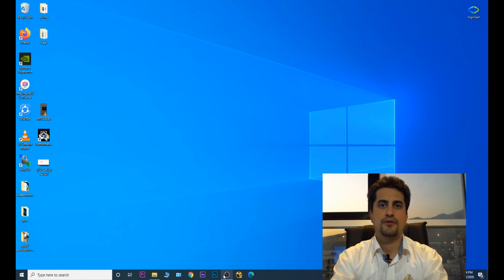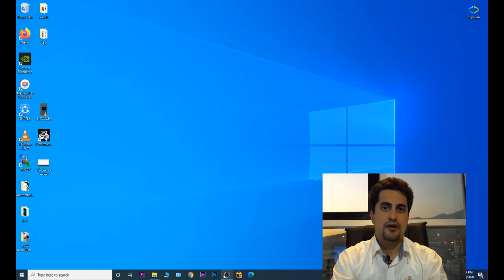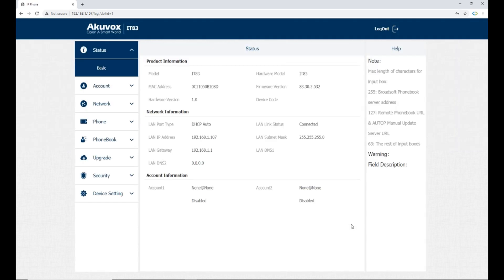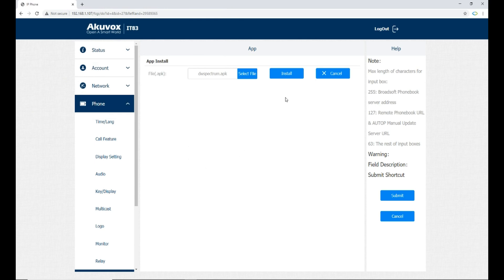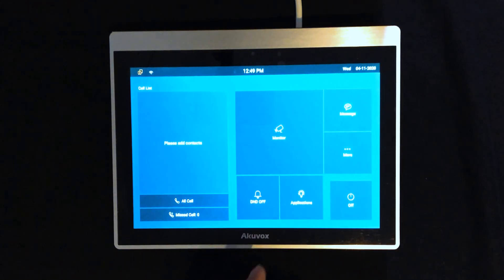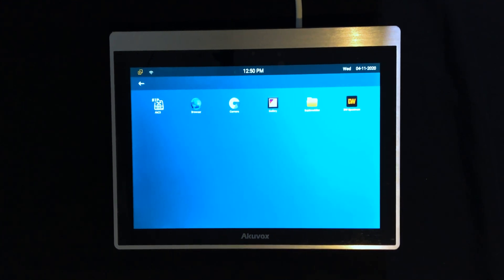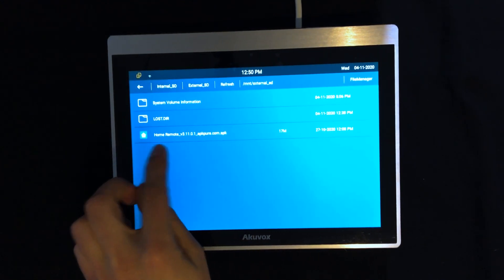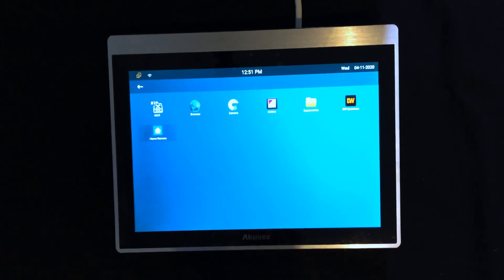Akuvox install 3rd party App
Using Android indoor monitors from Akuvox you can install APPs on it. How? watch this video to find out.